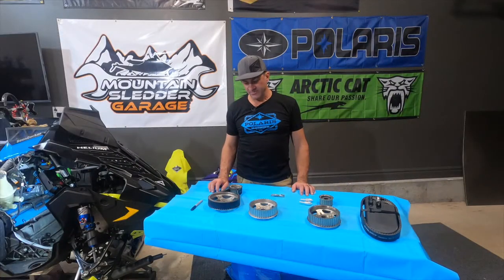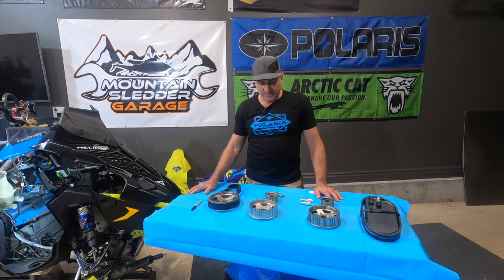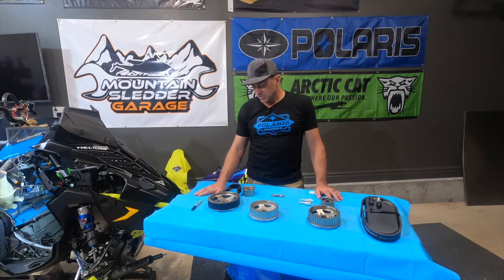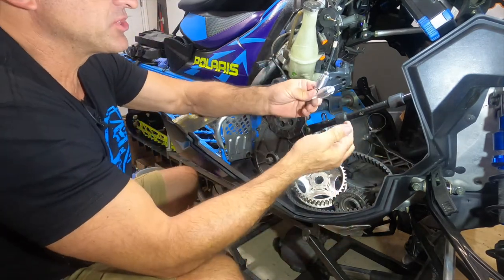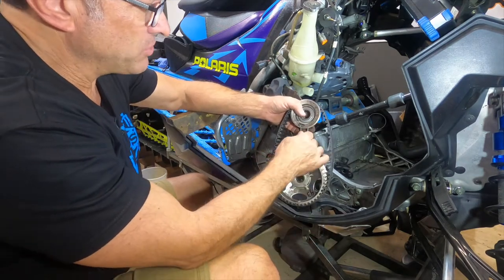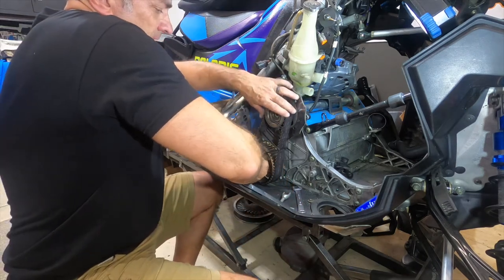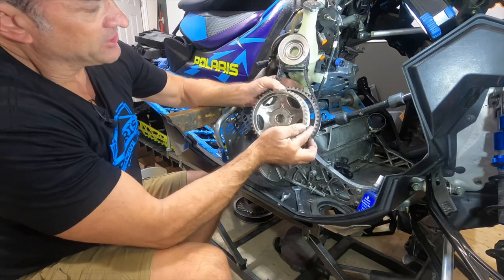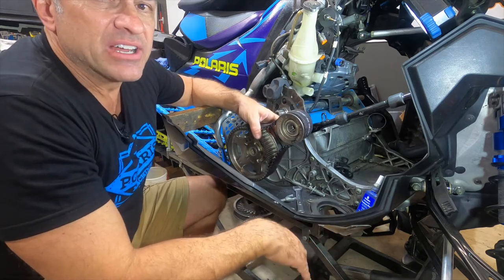Ayxs quick drive belt install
Four easy ways to install your Polaris Axys quick drive belt. Where you are replacing an old belt, installing a track or break a belt out the field, this quick reference to installing a belt will help make it a quick and painless process.